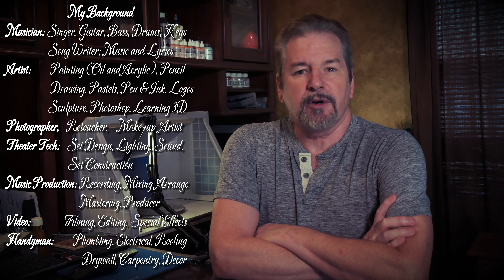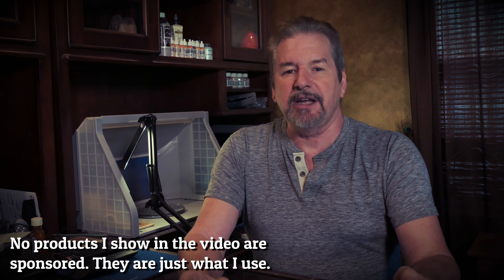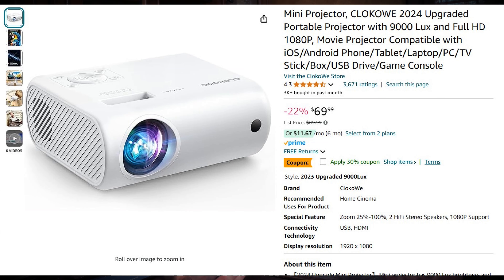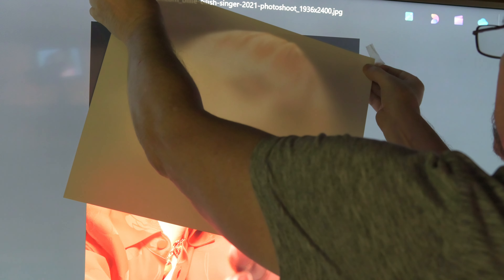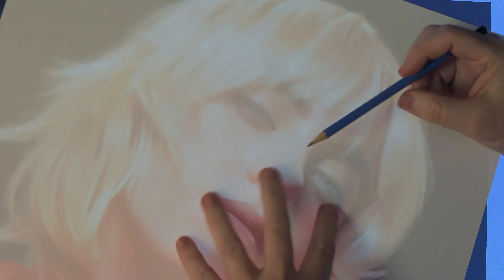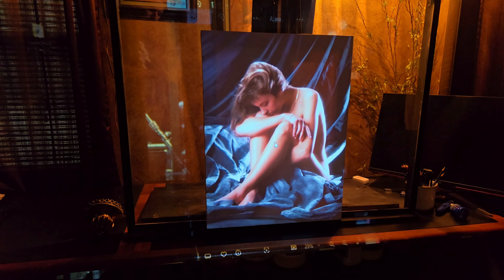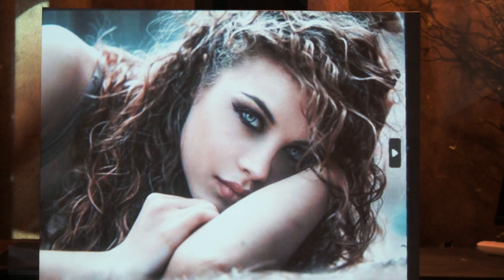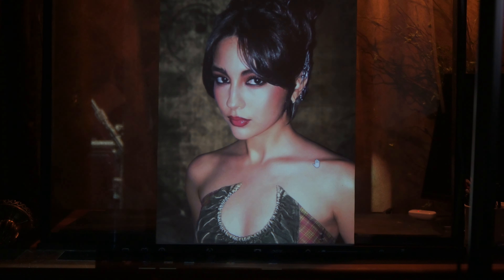How to Layout/Sketch Drawings and Paintings Perfectly....EVERY TIME!!!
A Step by step tutorial on using TV/Monitor or projector to get the perfect layout and be able to visualize exactly how you want your artwork to appear when finished. No more finishing a picture only to be disappointed with your end result due to a bad layout or proportion problems.

Chapters
0:00 Intro
2:35 Reasoning for this approach
4:14 Tools for Use
6:05 Description of Process
6:43 Is It Cheating? Why it's not
8:03 Demonstration for Layout of Drawings
12:27 Sketching the Layout
16:14 Projection for Paintings or Larger Pieces
17:20 Set Up
18:26 Avoiding Pitfalls
20:52 Using Photo Viewer for Size and Placement
21:24 Layout 2
22:20 Layout 3
23:12 Layout 4
24:05 Layout 5 and Last One
25:20 Closing